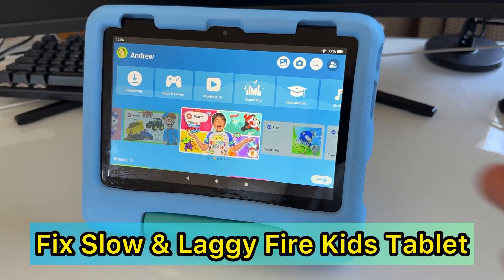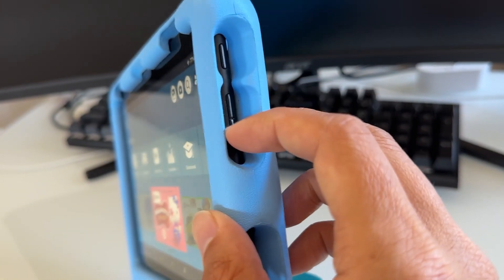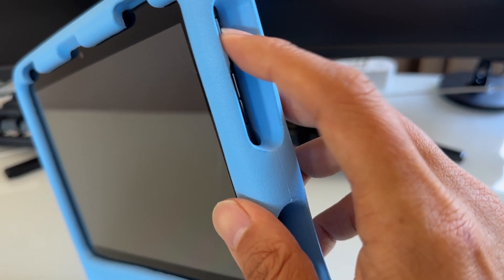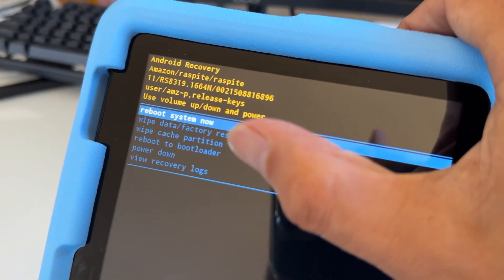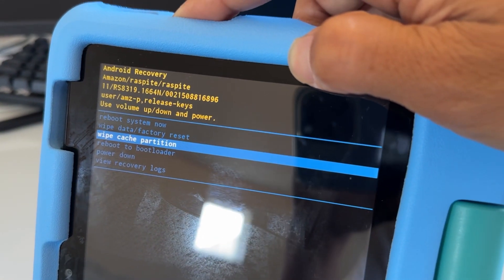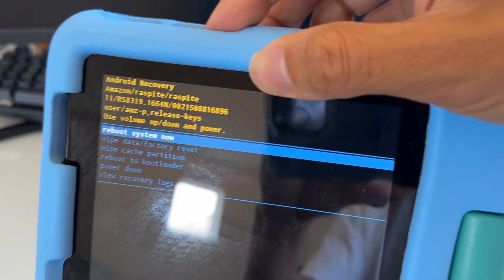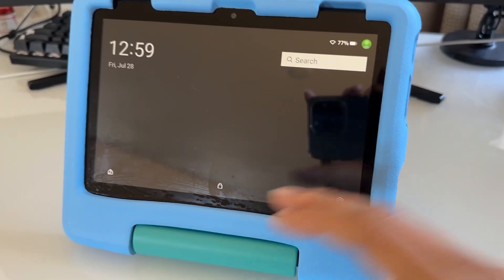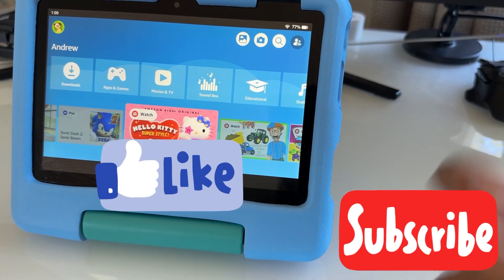How to Fix Slow / Laggy Fire Kids Tablet (Wipe Cache Partition)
I show you this video how to make your fire kids tablet faster by wiping the cache partition on the Amazon fire kids tablet .